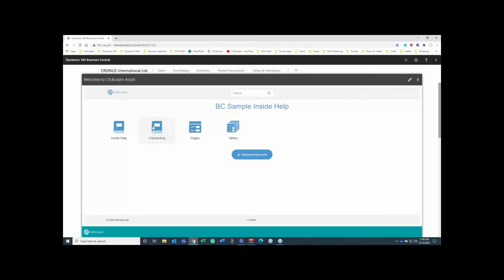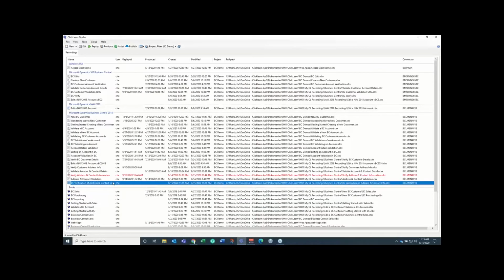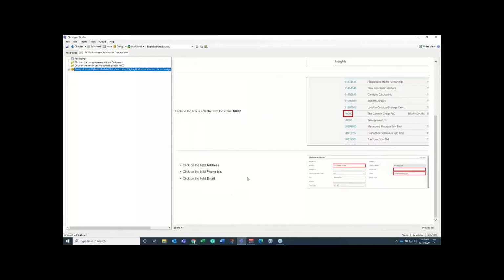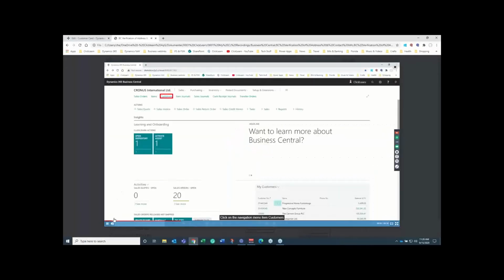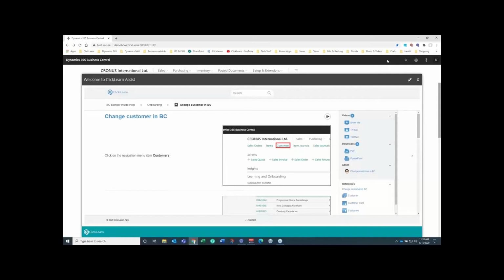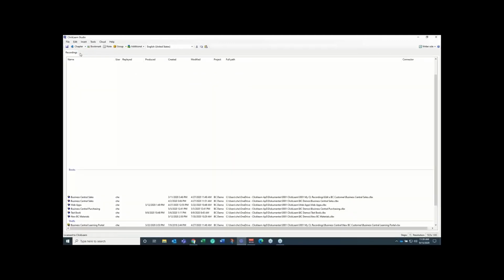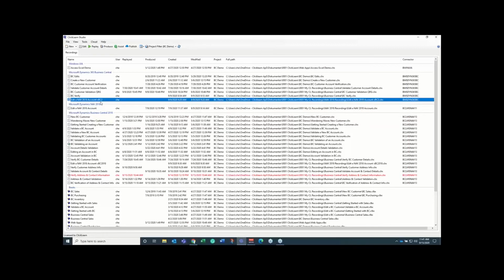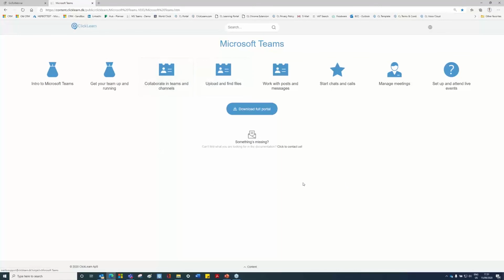The Secret to Ensuring High User Adoption of Your BC/NAV Solutions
What if there was a software solution that could help you and your users with your training experience and skills? ClickLearn has a solution for you and your business.

The software landscape is changing and becoming more complex at an ever-increasing rate, which makes it hard for users to keep up and stay skilled. Having to adapt to a new interface while also having to change your processes can make this even more challenging for experienced users in an upgrade situation. In this webinar, you will see how you can use ClickLearn to create superior training content that targets different learning styles and ensures that all users are kept motivated. Daniel Garcia and Christine Eltz from ClickLearn will demonstrate how, with a single click, you can update your existing content to match any upgrade or update for your D365 Business Central solutions.